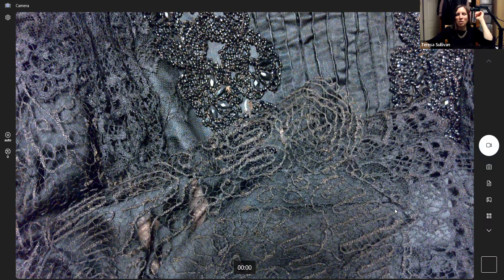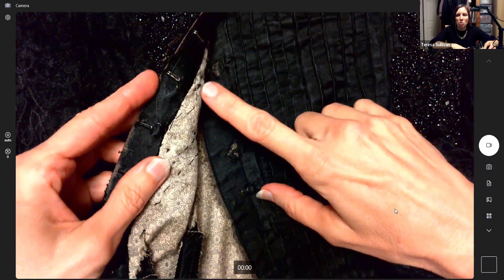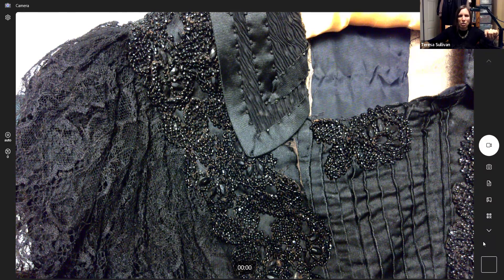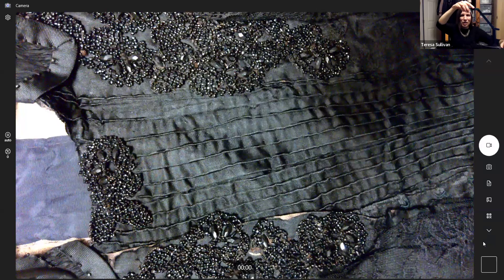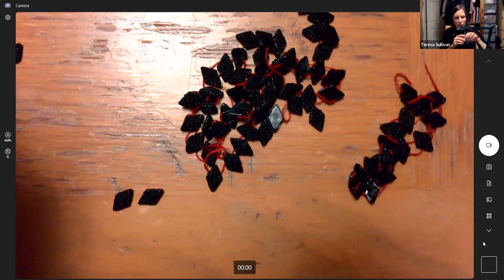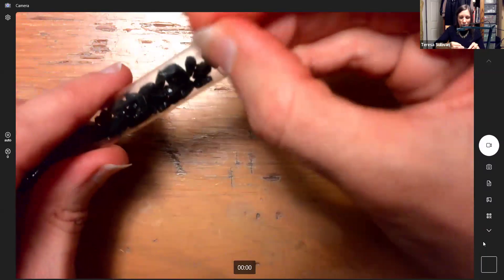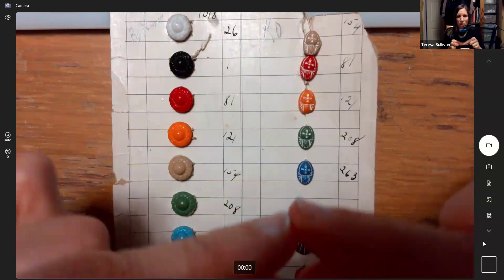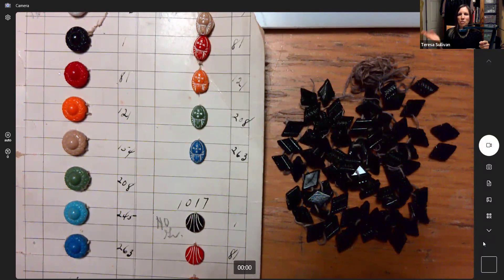Halloween Special! Victorians Were More Goth Than You or I Will Ever Be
Gothic splendour!  Examining a 130-year old jacket.  Three types of lace, beads galore, all black.  A discussion of glass "nailhead" beads, from the Victorian era through the Art Deco period.  This is not mall goth...
My vintage clothing/shoe shop on etsy
My beads shop on etsy